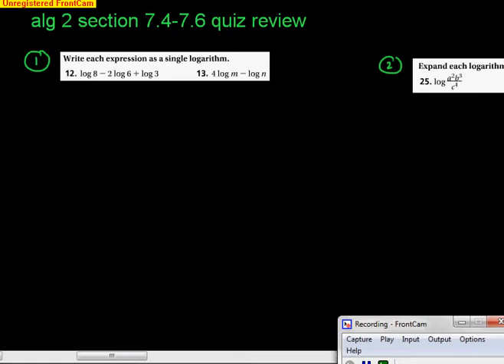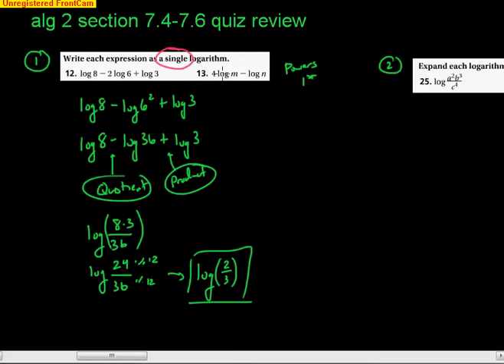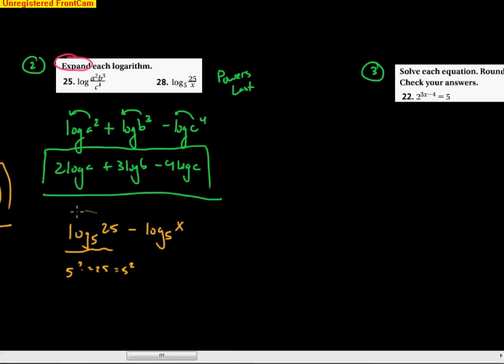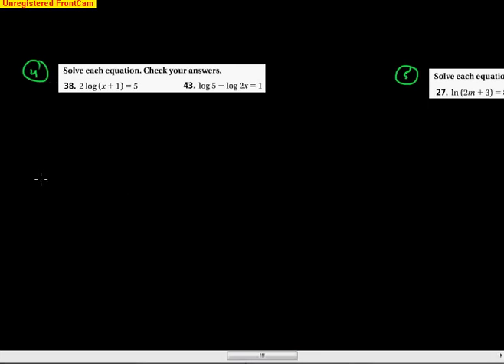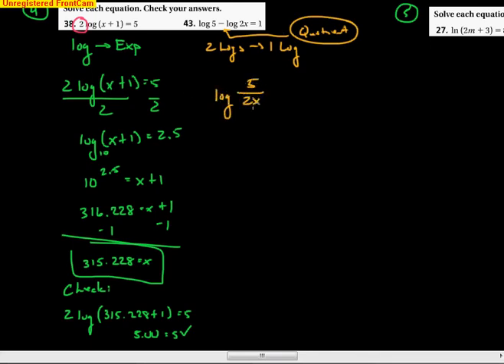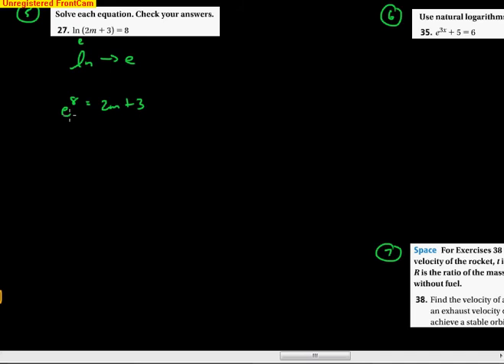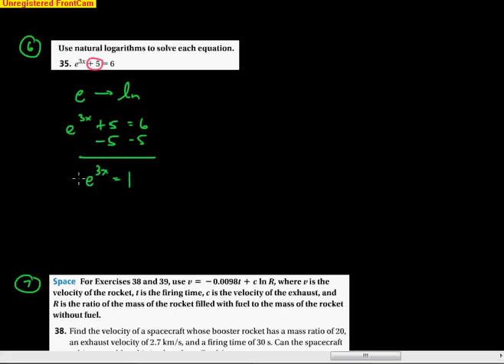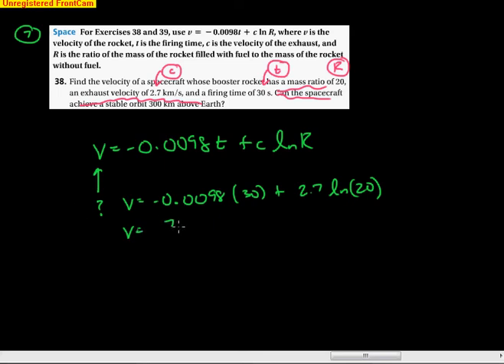alg 2 7.4-7.6 quiz review